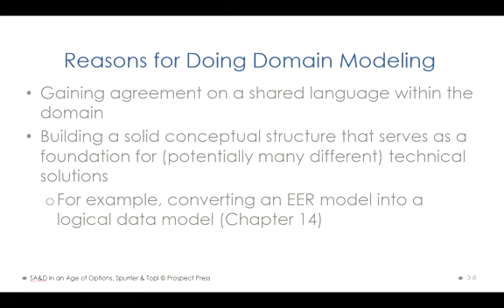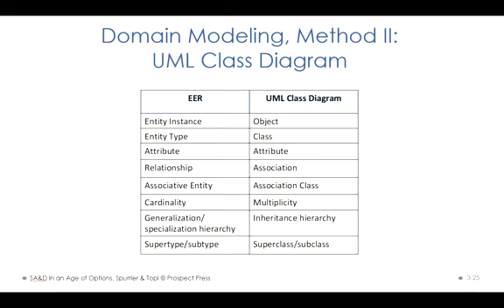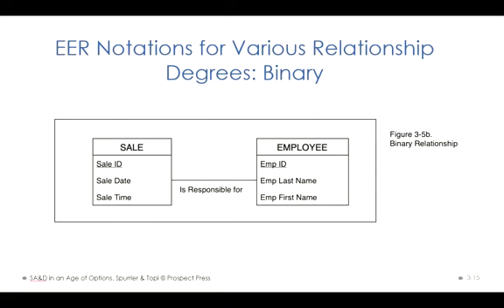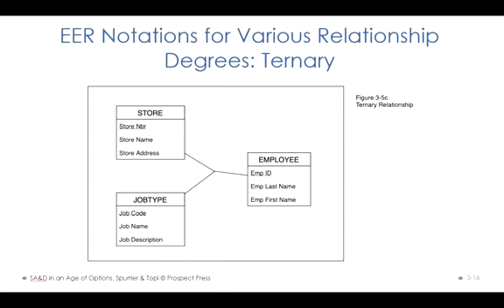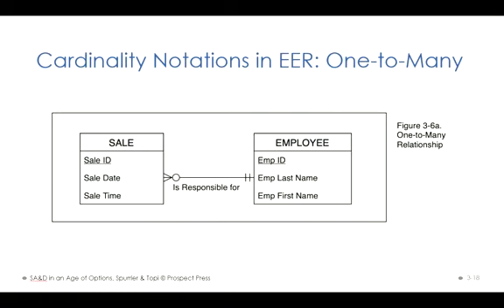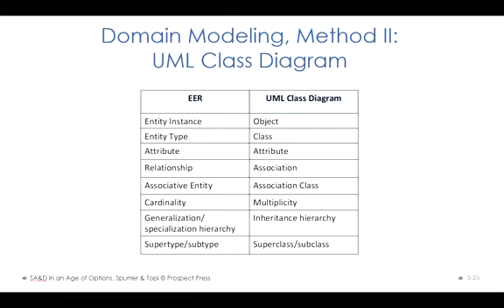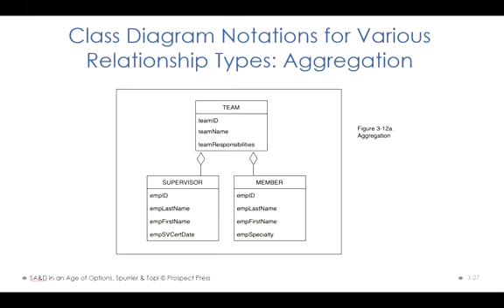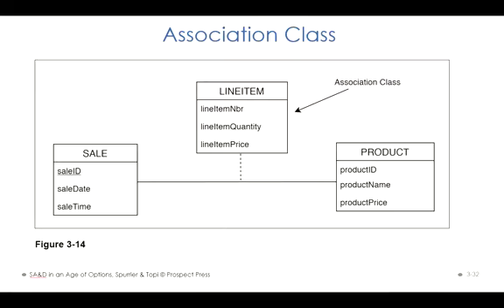UIS Lecture MIS552 Spurrier Chapter 3 Highlight